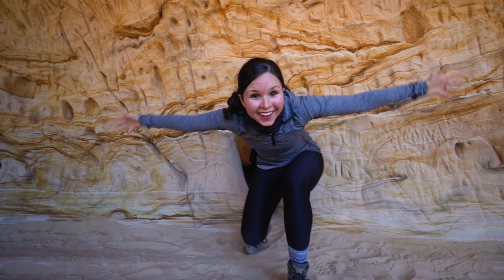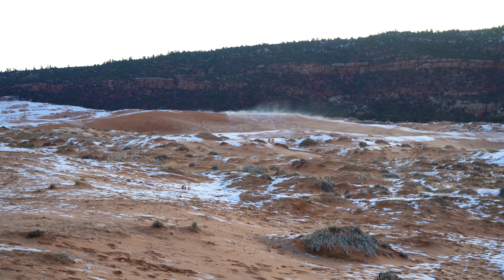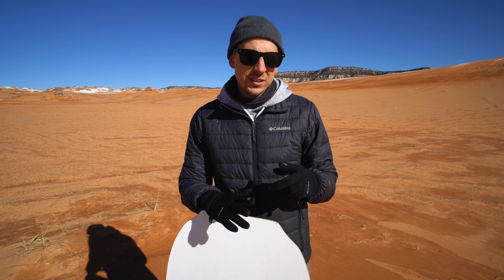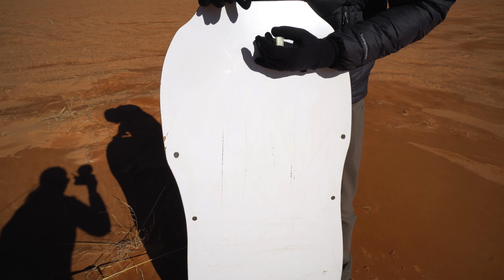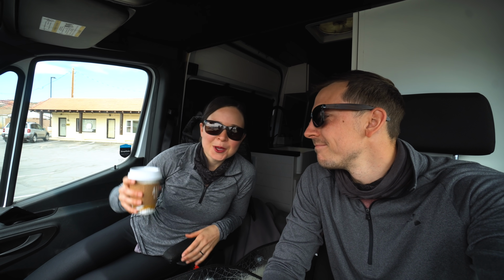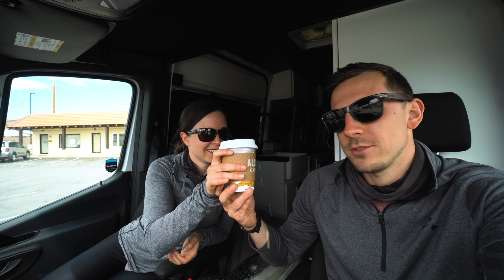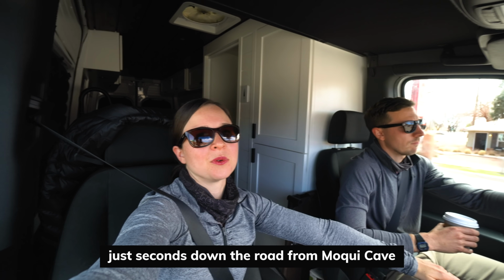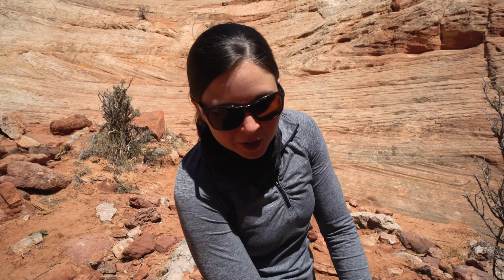Sand sledding for the FIRST time (Coral Pink Sand Dunes) + exploring a SAND CAVE in Kanab, Utah!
Today’s adventure is all about the sand! We spent a day exploring the sandy side of Kanab, Utah, with a morning sand sledding for the first time ever at Coral Pink Sand Dunes State Park and visiting a sand cave off the side of the highway!

NOTE: Drones are allowed at Coral Pink Sand Dunes State Park, with a personal use drone permit (you can get this for free at the visitor center). However, since we were unable to get a commercial drone permit, we have demonetized this video to not break commercial filming rules.

Garmin InReach Mini
Peak Design Camera Clip